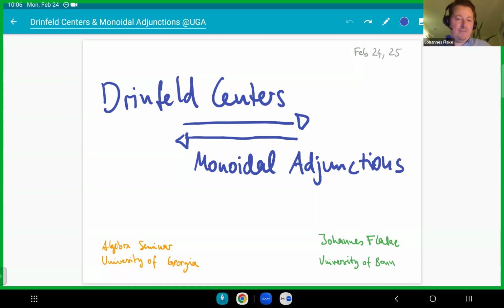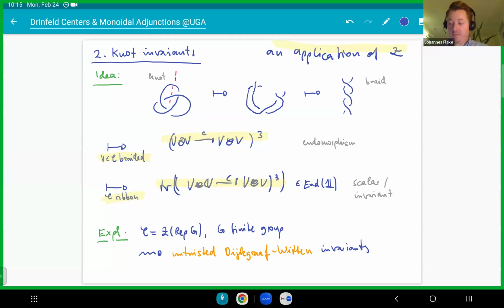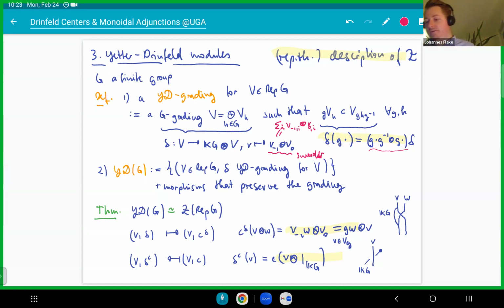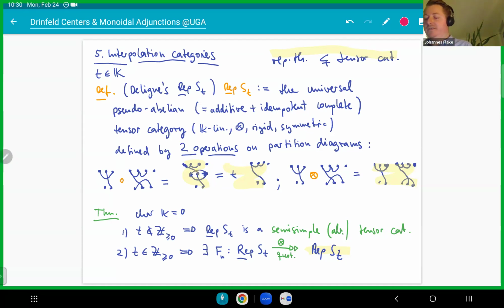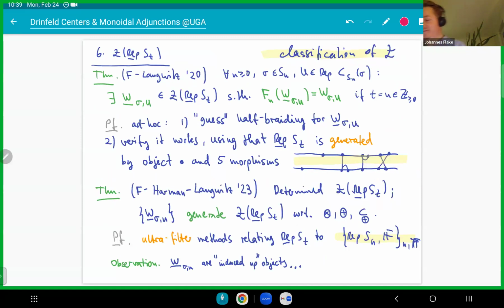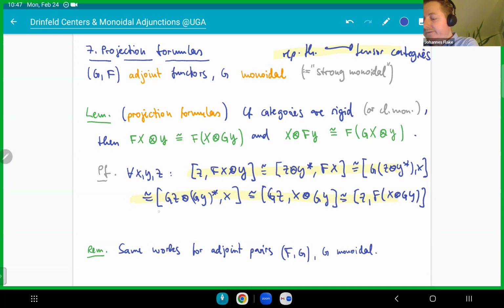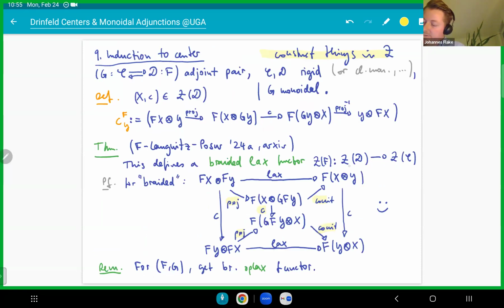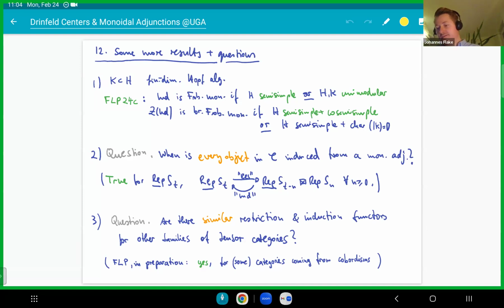Johannes Flake - Drinfeld centers and monoidal adjunctions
The Drinfeld center (or monoidal center) is a universal braided category that can be associated to any monoidal category. Drinfeld centers often feature interesting structures, like that of modular tensor categories. Their applications include the construction of link invariants. However, they can be hard to determine. I will discuss an approach based on certain pairs of adjoint functors that generalize restriction and induction functors for finite groups. This is based on joint work with Nate Harman, Robert Laugwitz, and Sebastian Posur.